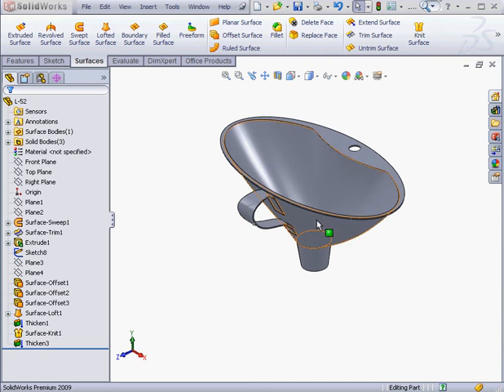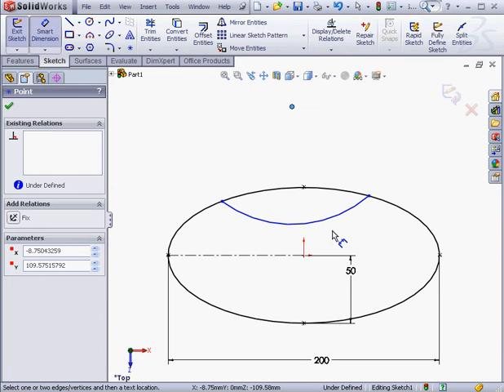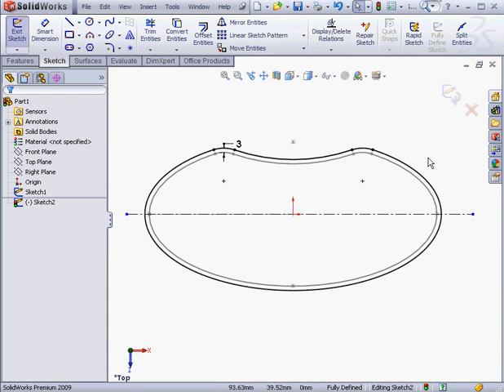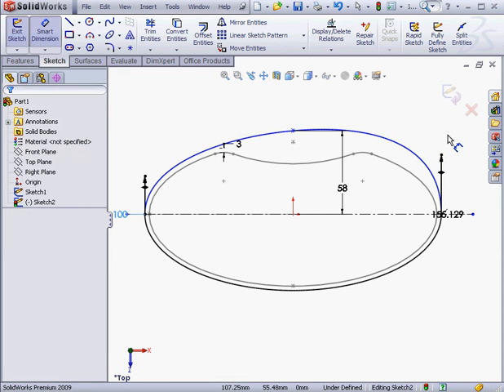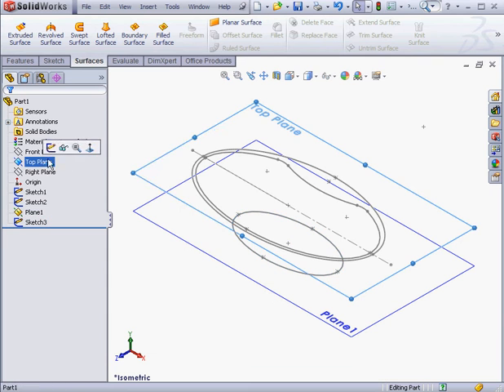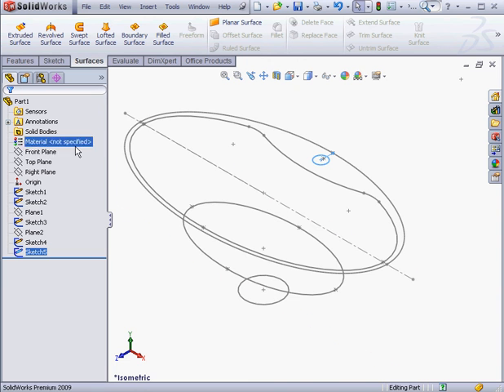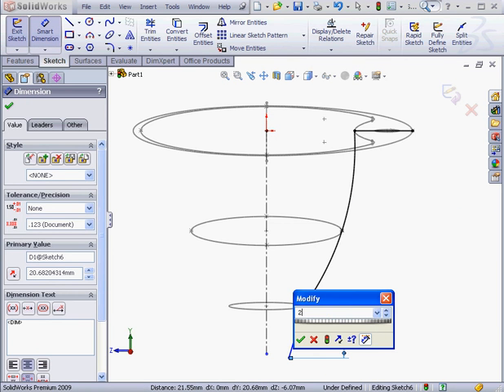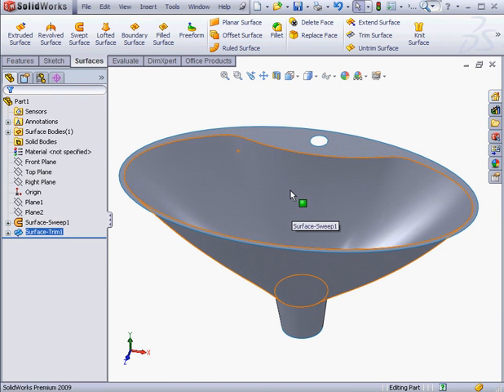SolidWorks tutorial - basic Surface Design - learn to create a funnel -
- For more video tutorials on CAD software, audio engineering software and programming software, please You can see all our courses online, download them or get them on disc.  This SolidWorks video tutorial is one of a funnel project from my surface design course.

This video tutorial is from my video tutorial course on SolidWorks Surface Design & Modeling (lesson 51) and was filmed with SolidWorks 2009, but it is applicable to earlier and later versions of SolidWorks.